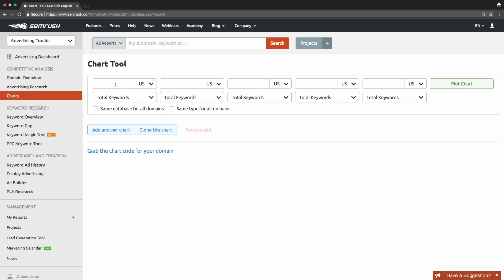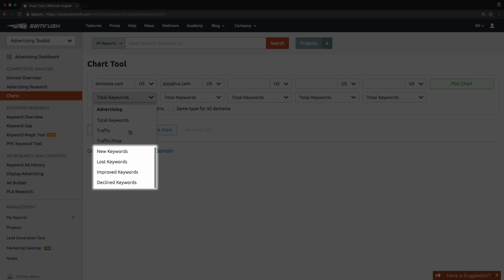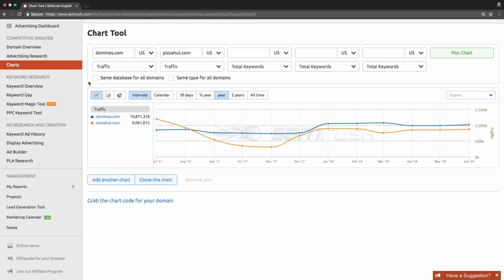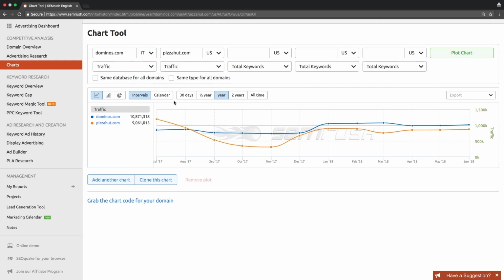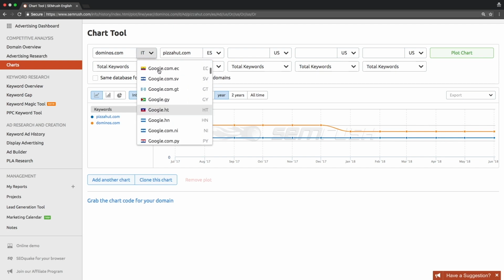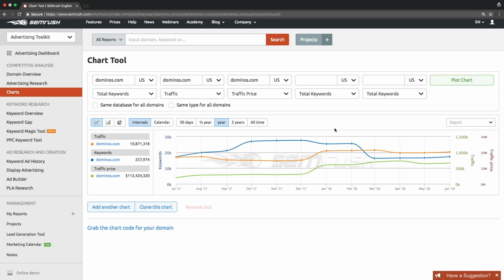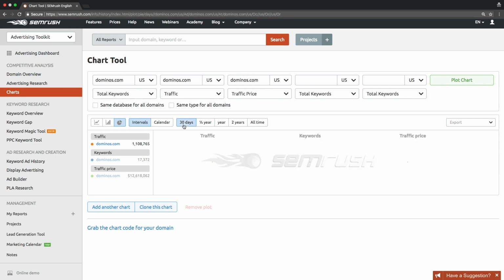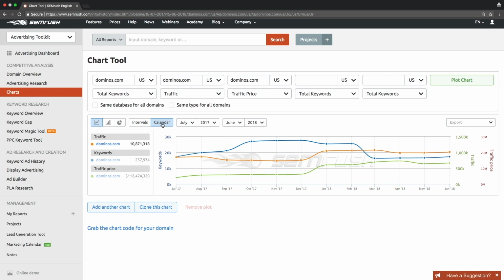How to Beat Your Competition with Charts | Competitive Analysis | BYCO Lesson 12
In this free digital marketing lesson from Beat Your Competition (BYCO), learn how to beat your competition with charts.

Lesson 12: How to Beat Your Competition Online with Research

2. Master digital marketing execution tools: Google Analytics, Google Ads, Facebook Marketing, Twitter Advertising, and YouTube Marketing
3. Become a virtual digital marketing manager for an e-commerce company with real examples included in the course. Practice SEO, SEM, Website Conversion Rate Optimization, email marketing, website auditing and more.

1. Marketing Managers and CMOs/Head of Marketing
2. Digital Marketing Specialists
3. Marketing or Sales Professionals
4. Management, Engineering, Business, or Communication Graduates